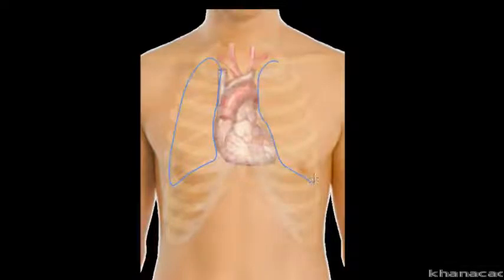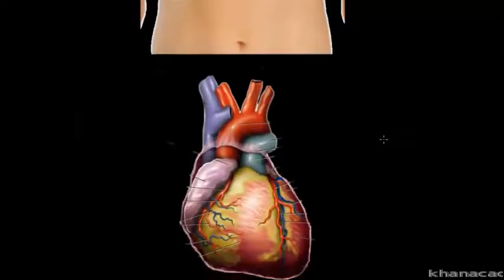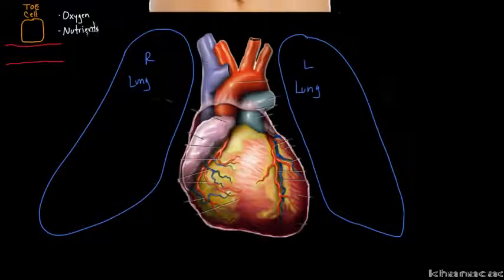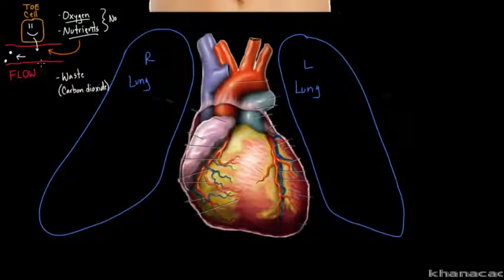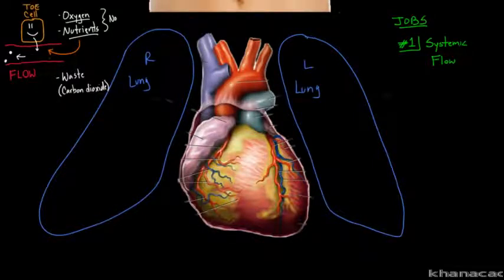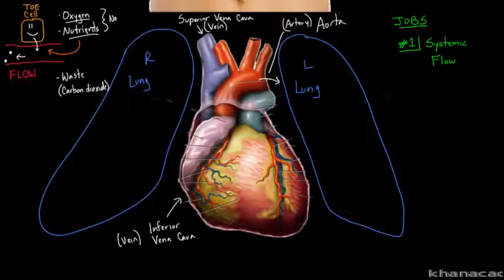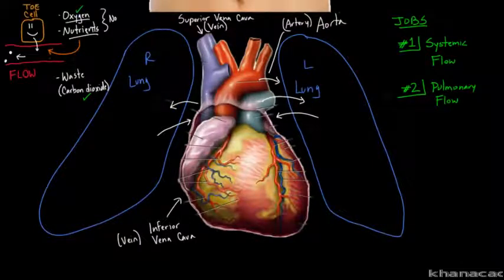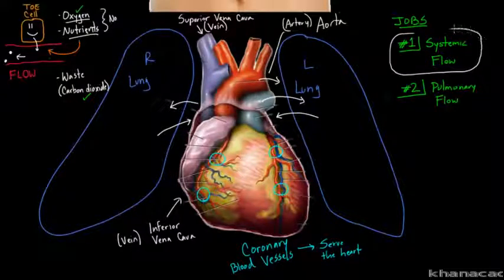Meet the heart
use it for editing